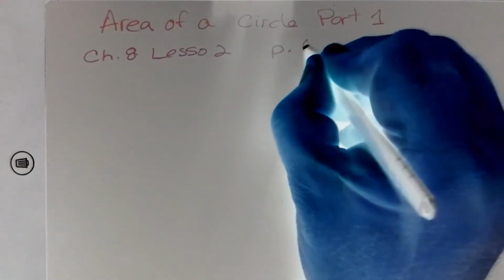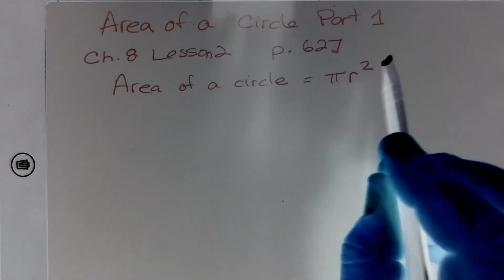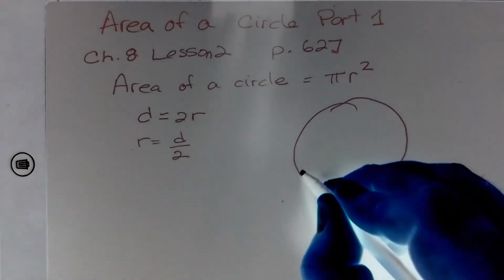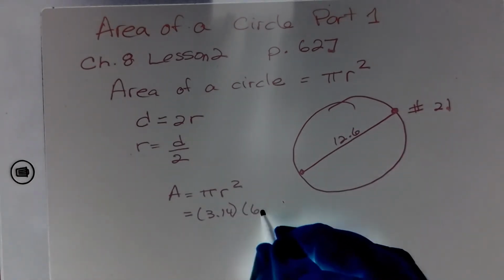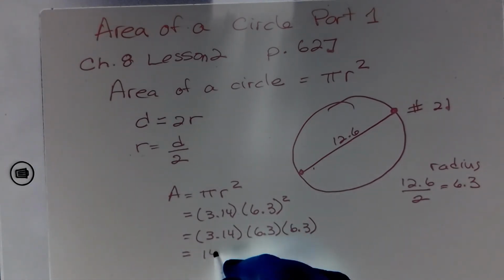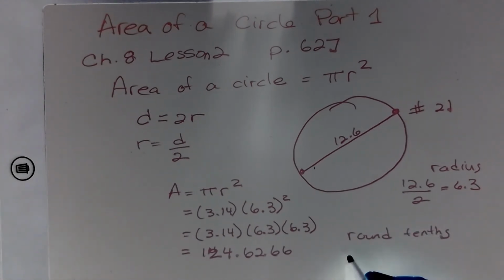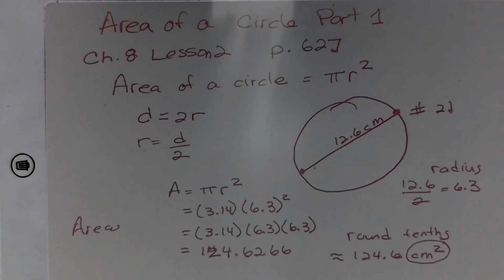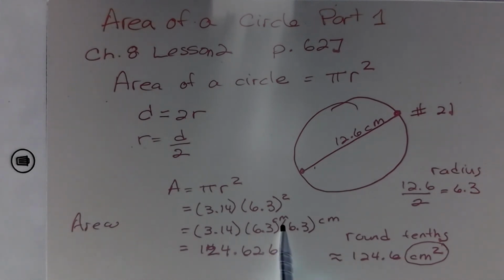Area of a Circle Part 1